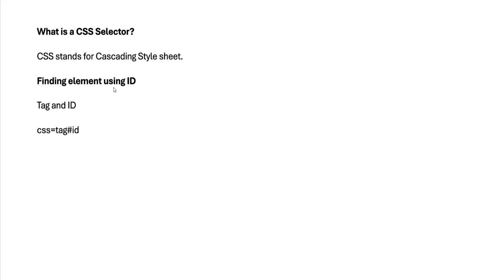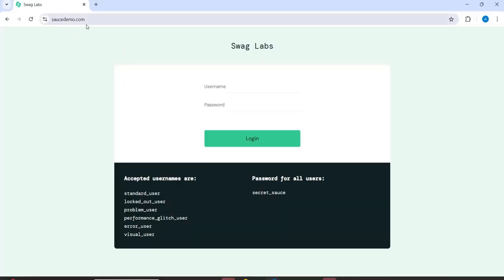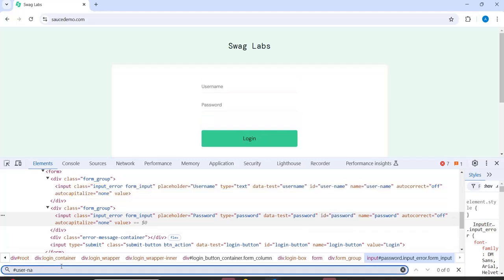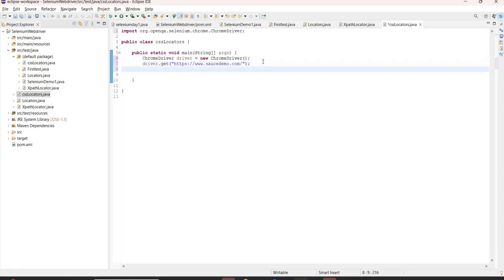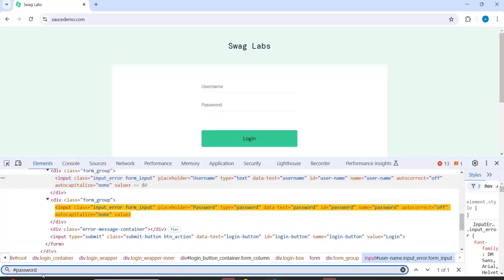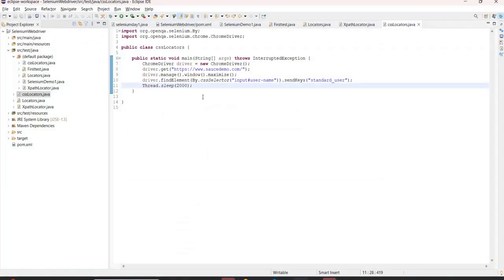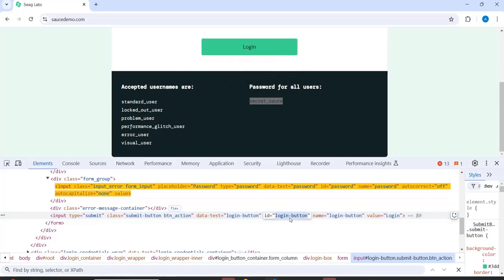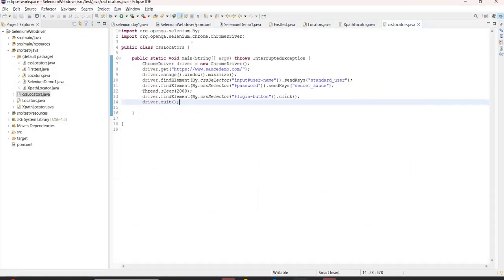Selenium WebDriver | Locators - CSS Selector with ID